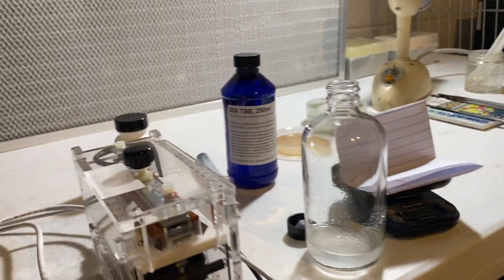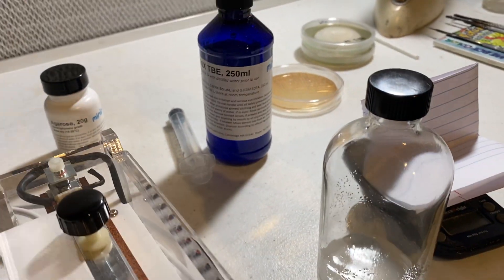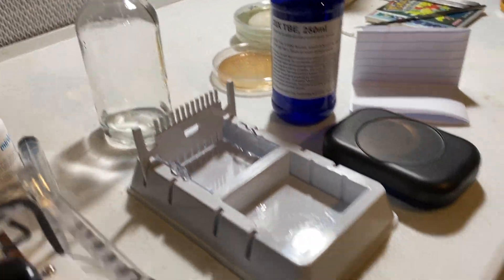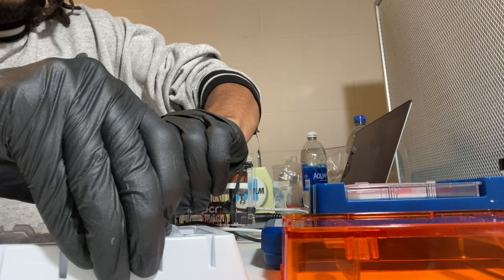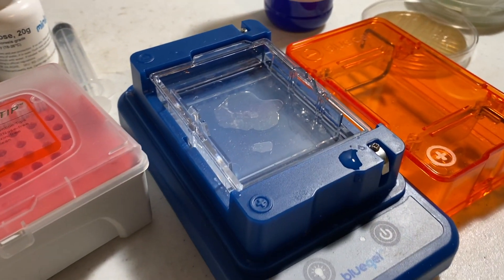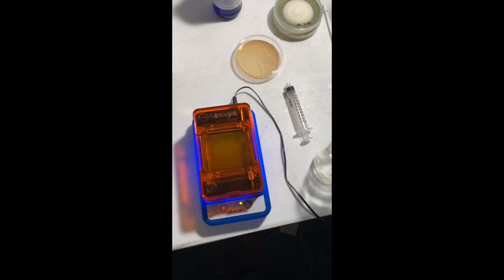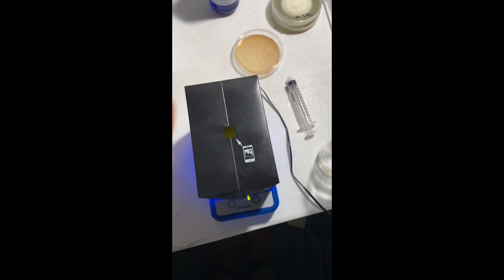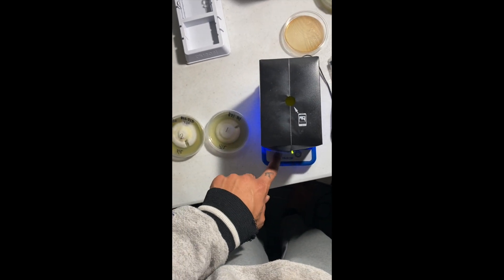Making Gel and Reading MAT-PCR results (Gel Electrophoresis)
This video will show how to read the results from your MAT-PCR